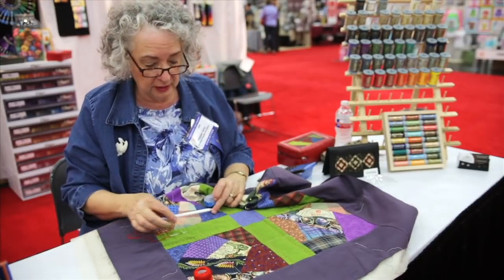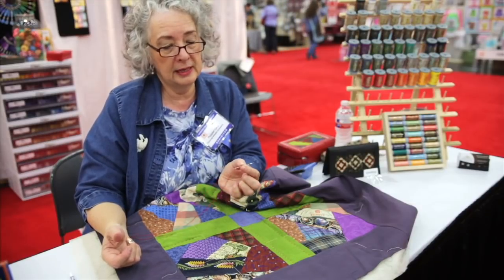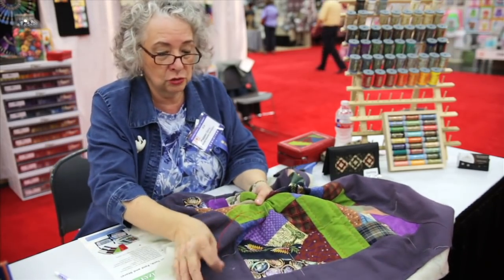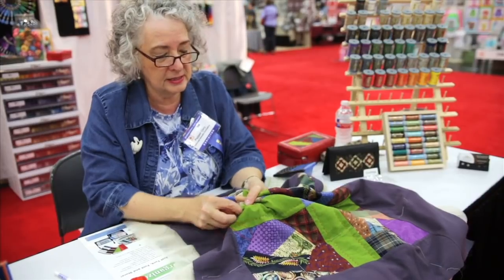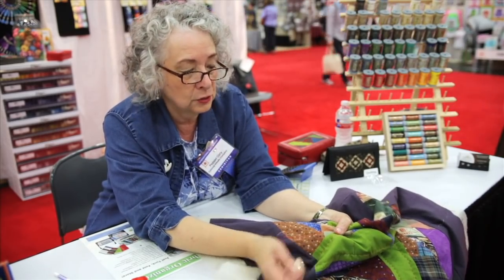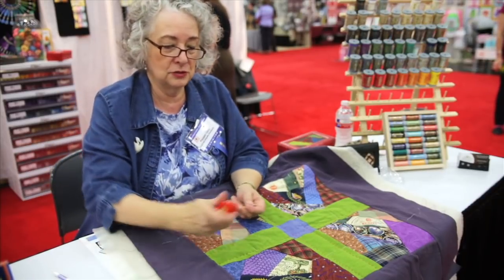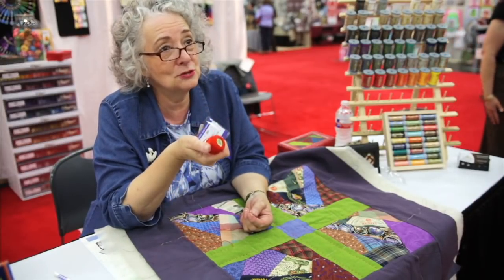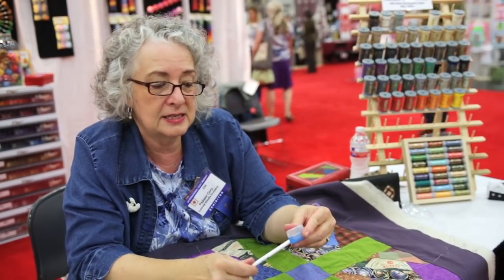Pepper Cory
Interviews from the 2014 International Quilt Show in Houston, Tx. with Vicki Anderson from Meander Publishing.